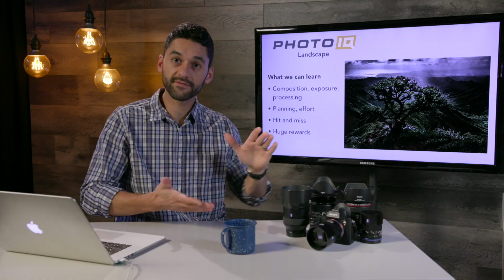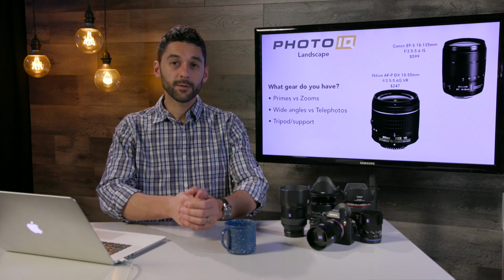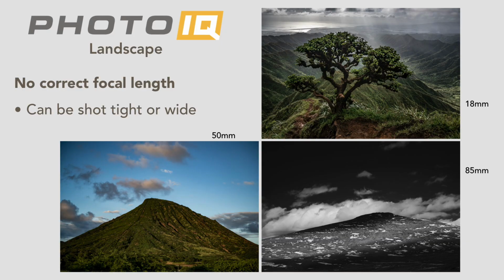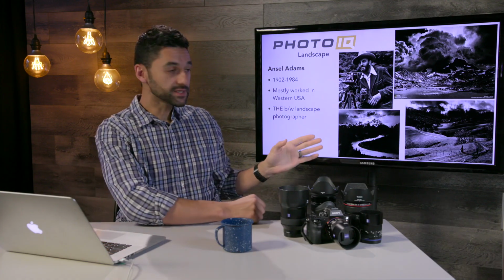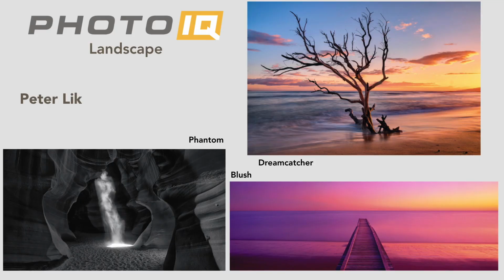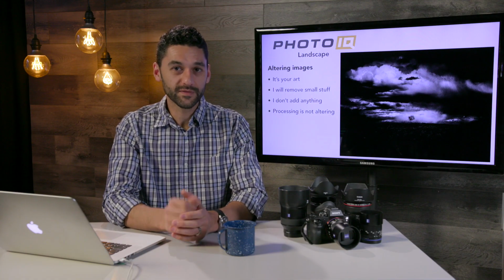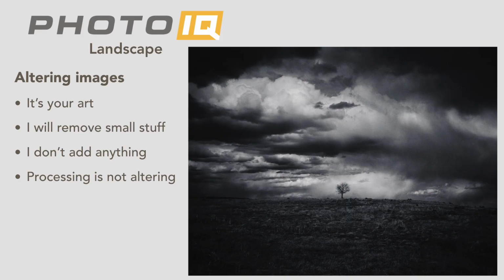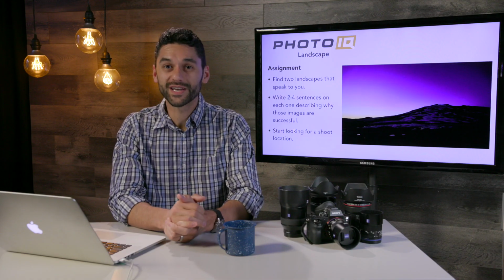PhotoIQ- Unit 19 Landscape, "History and Fundamentals of Landscape"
Time Codes:
0:30 Why landscape comes after Still Life
1:30 Pre-Planning
3:05 Power of landscapes
6:25 What we can learn
10:43 Planning and effort
11:51 Hit and miss
14:10 What gear do you have?
17:57 No correct focal length
20:12 Ansel Adams
24:19 View camera
27:45 Zone system
29:25 David Muench
31:21 Peter Lik
32:41 So much great work out there
37:24 Altering images
42:40 Apps for planning
45:51 Assignment

Assignment:
Find two landscapes that speak to you and write 2-4 sentences on each one describing why those images are successful. Start scouting for a landscape location to shoot. Be mindful of private property and all posted restrictions.